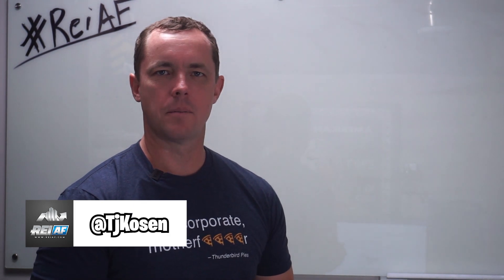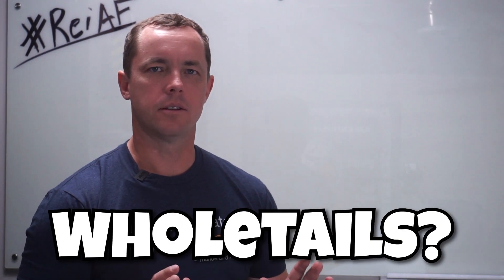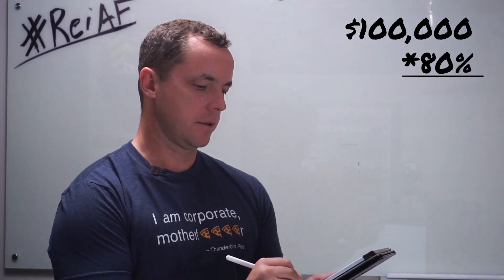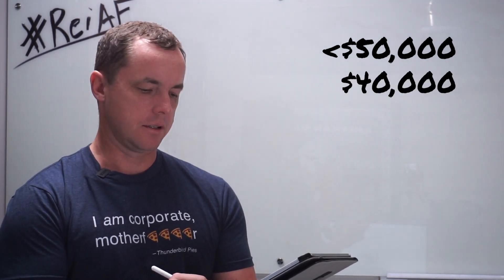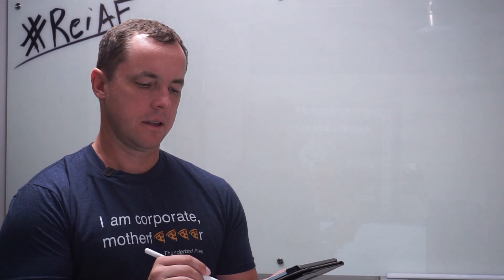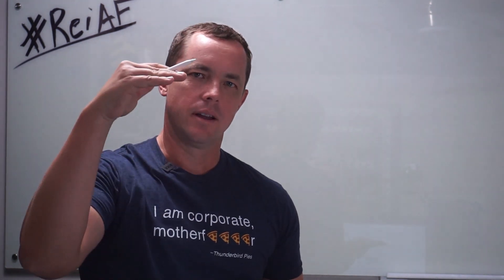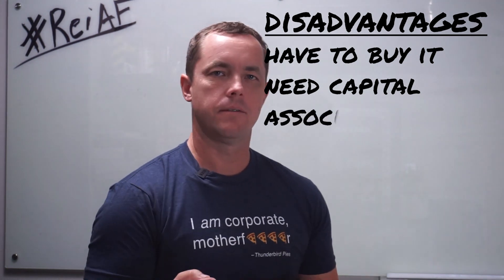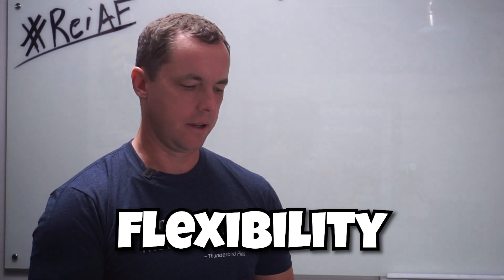WHAT IN THE WORLD IS A WHOLETAIL??? | Talking real estate investment strategies with TJ Kosen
You may have heard us talk a lot about wholetailing on this channel and wondered what exactly it is we mean by that. This video is going to help you understand just what exactly wholetailing is and why you should be doing it!